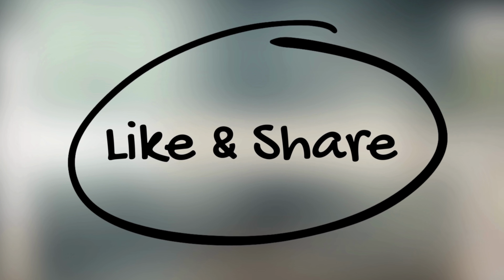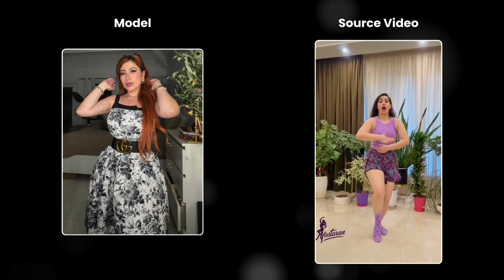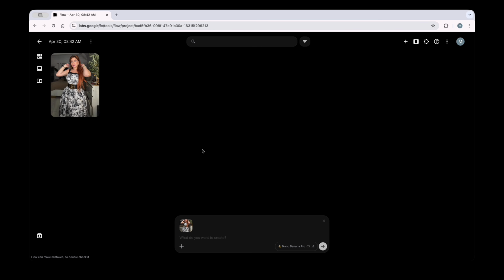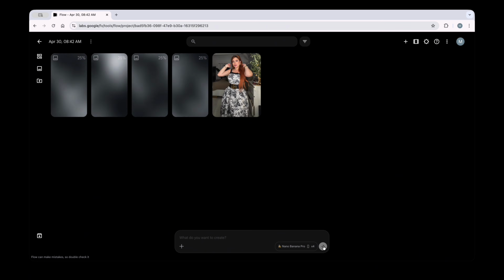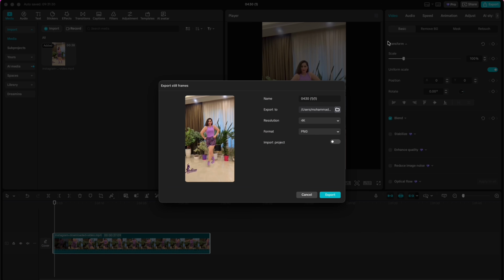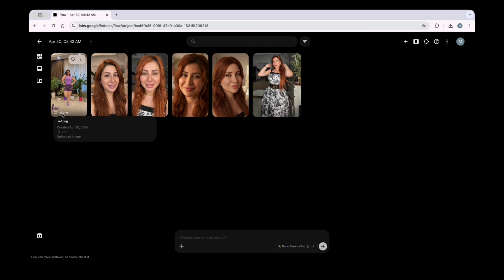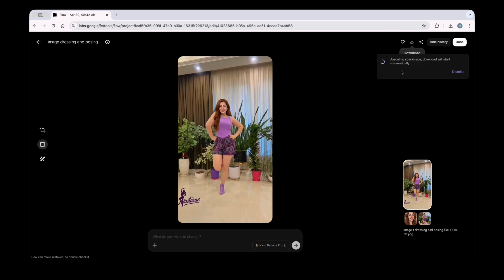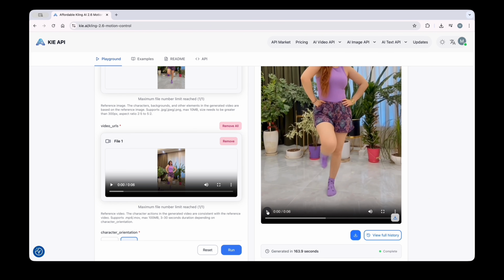Create a Hyper-Realistic AI Influencer in 3 Mins (AI Influencer Tutorial Free)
Want to learn how to create incredibly realistic AI influencers without spending a dime? 🚀 In this video, I’ll show you the easiest, most effective way to build your own digital persona from scratch for *FREE*.
We’ll tackle two major challenges: ensuring your AI model looks unique and making it appear natural even in a busy, real-world setting. Forget "too perfect" AI—I’ll show you how to embrace small flaws to make your results look indistinguishable from reality!

• How to generate a custom AI model face using Google Flow and the Nano Banana 2 model.
• The secret to matching your AI model's pose and clothing to any source video.
• How to use Kling AI (Kie API) to animate your character with professional-grade motion.
• Tips for achieving a photorealistic finish that will fool everyone!

*Timestamps:*
0:00 – Intro: The Realistic AI Challenge
0:33 – Quick Favor: Subscribe & Hit the Bell!
0:45 – What You’ll Need: Source Video & Model Reference
1:11 – Step 1: Generating Your AI Model in Google Flow
2:15 – Step 2: Extracting Frames & Matching Poses
3:18 – Step 3: Creating the Final Video with Kling AI
3:41 – The Final Result: Real vs. AI Comparison

Don’t Forget to:
✅ Share it with a friend who wants to start their AI journey.

*Prompt used in the video for your reference:*
“Generate a new, realistic female face inspired by the uploaded image. Preserve the subtle facial structure and overall vibe, while creating clearly distinct features, identity, and expression. Ensure high detail, natural skin texture, soft lighting, and a photorealistic result.”